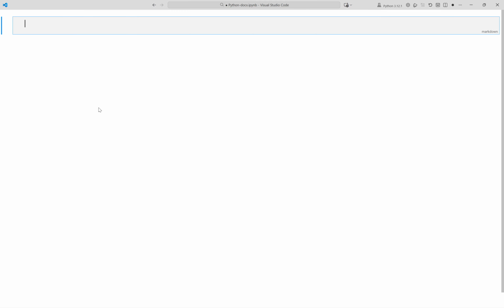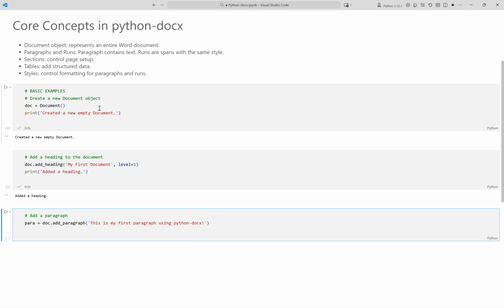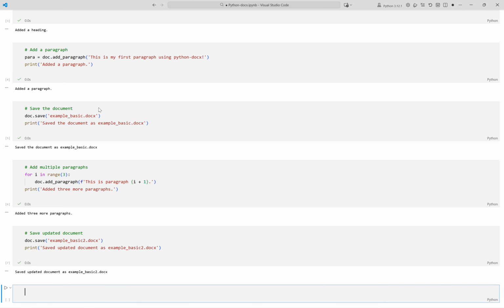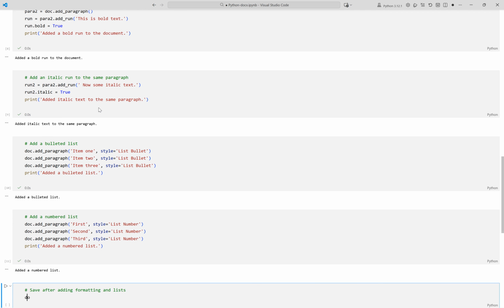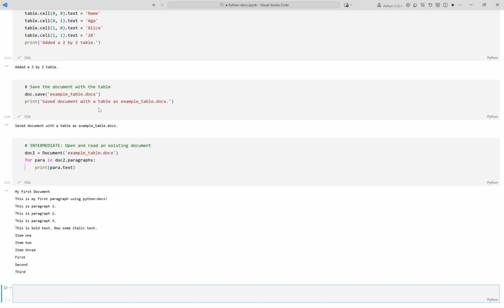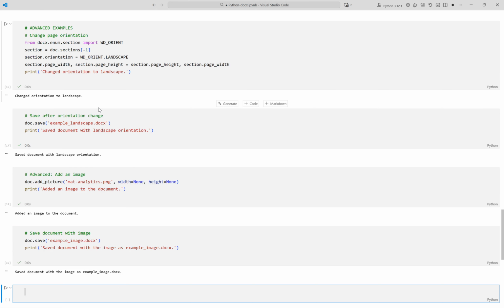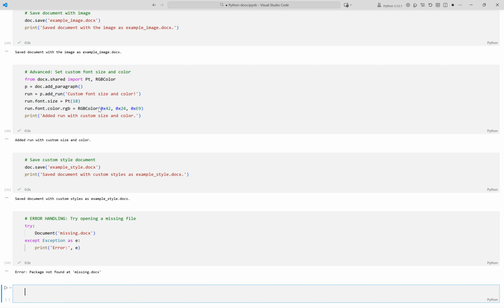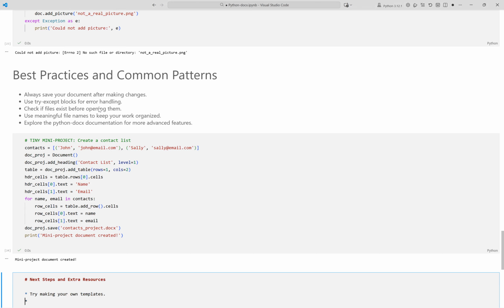Comprehensive Guide to Creating and Editing Word Documents with python-docx in Python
Learn how to use the Python docx library to automate the creation, editing, and formatting of Microsoft Word documents. This tutorial covers everything from installing the library and understanding core objects to adding text, headings, lists, tables, images, and custom styles. You will also learn how to read existing documents, handle errors, and follow best practices for robust document automation.

Follow along with practical examples, including building a contact list project and exploring advanced features like page orientation and multimedia integration. This guide is ideal for anyone looking to streamline reporting, automate templates, or extract data from Word files using Python.

00:00 Introduction
00:18 Installing python-docx
00:38 Core concepts and objects
01:23 Creating a new document
02:03 Adding headings and paragraphs
02:35 Saving your document
03:55 Adding multiple paragraphs
04:32 Working with text formatting
05:16 Creating bulleted and numbered lists
06:38 Adding tables
08:06 Reading existing Word files
10:06 Changing page orientation
11:25 Inserting images
13:41 Custom font sizes and colors
14:34 Error handling and troubleshooting
15:38 Best practices for automation
16:57 Mini project: Contact list document
17:23 Next steps and resources